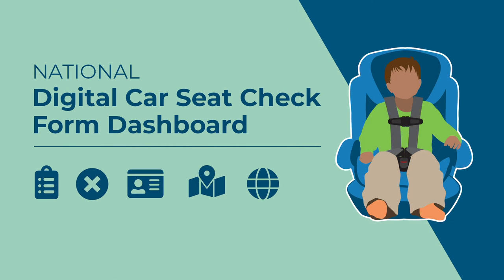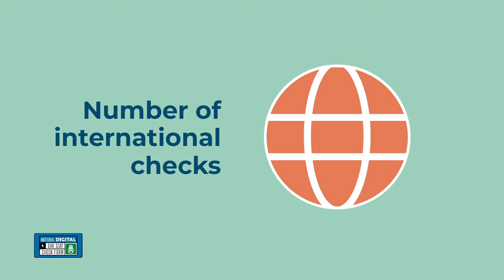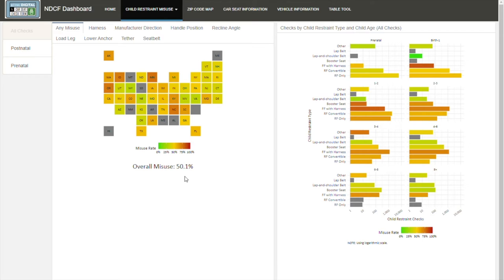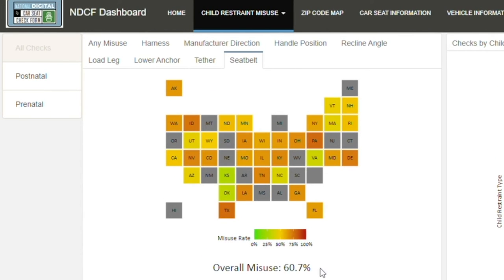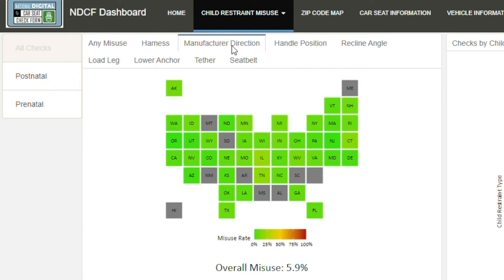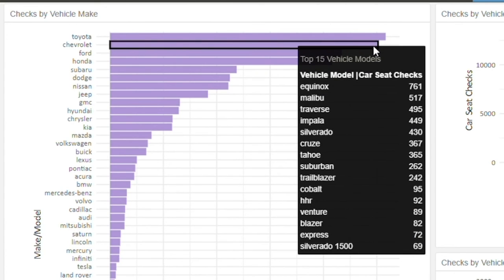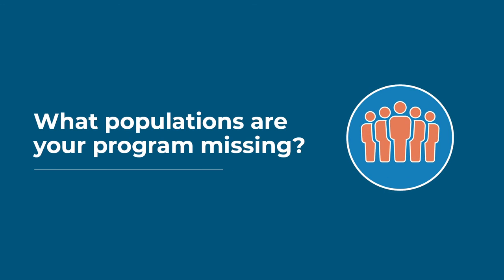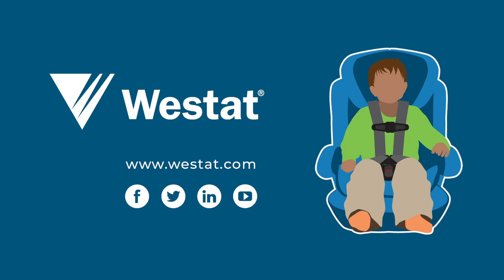National Digital Car Seat Check Form Dashboard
What is the National Digital Car Seat Check Form (NDCF) and how can you use it to save time, money, and most importantly, lives? Westat’s new video shows how the form can help child car seat safety technicians, federal and state agencies, and automobile manufacturers.

Having trouble viewing our video? You can find the audio described version